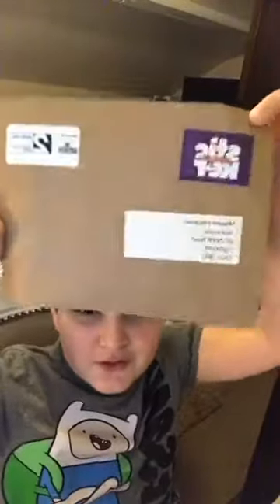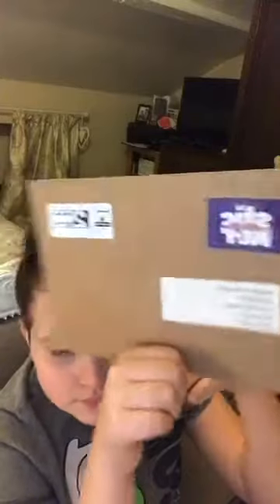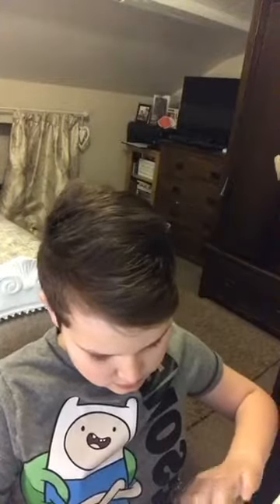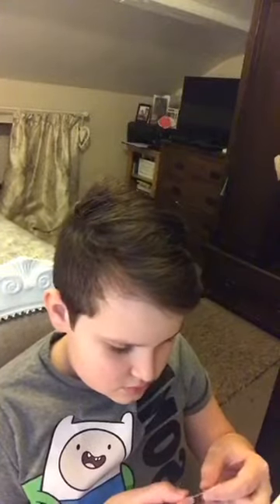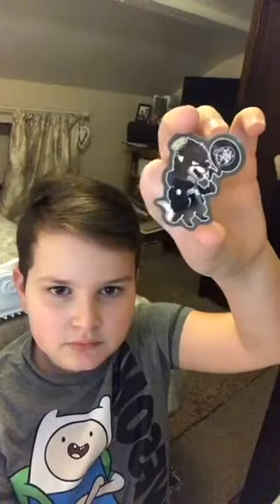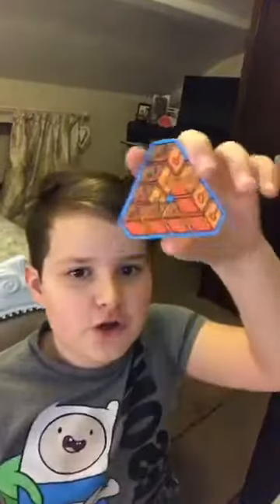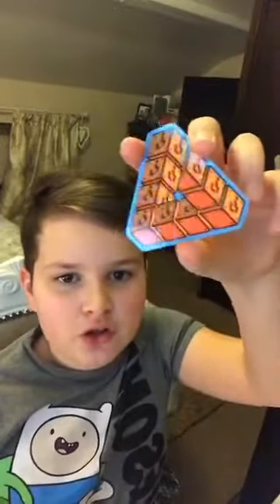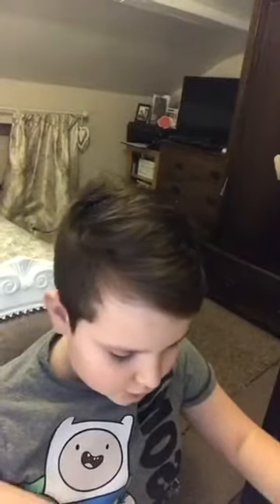Sticker Swaps Live Unboxing November 2017 by Joel for BoXession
Sticker Swaps Live Unboxing November 2017 by Joel for BoXession Facebook Group...